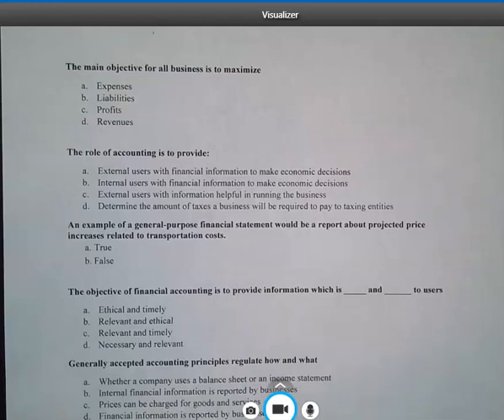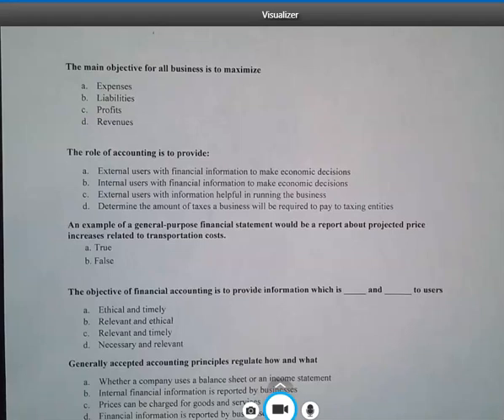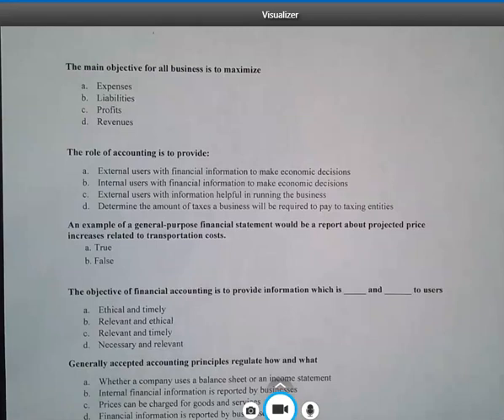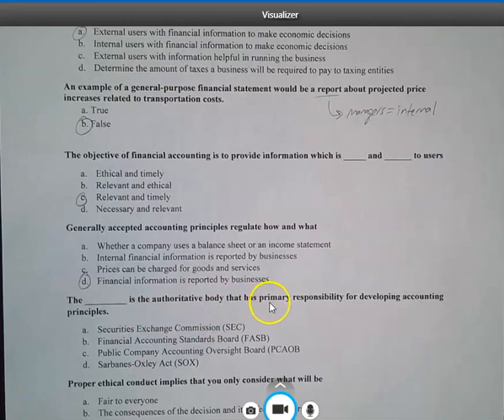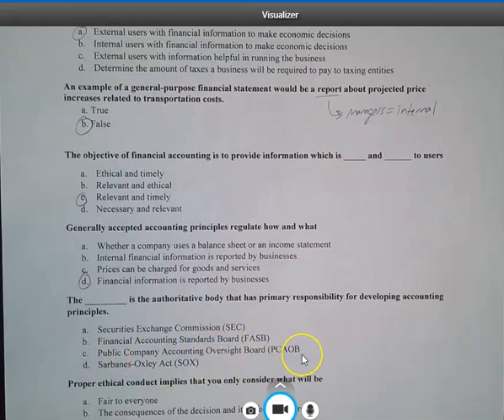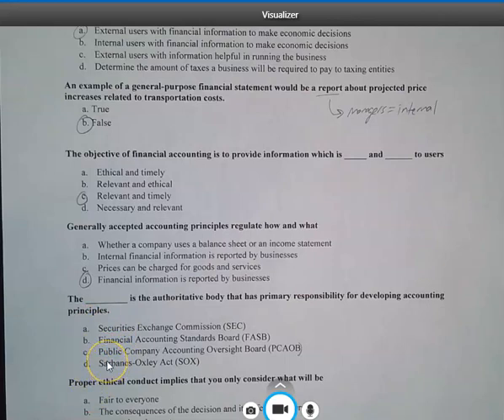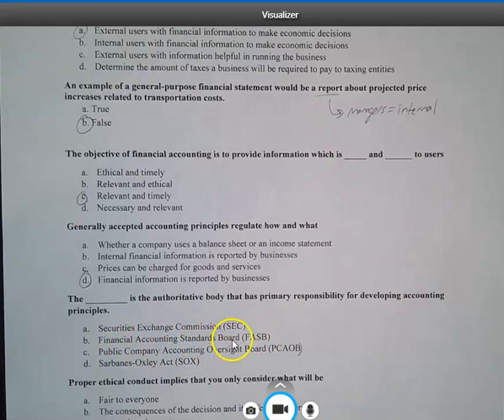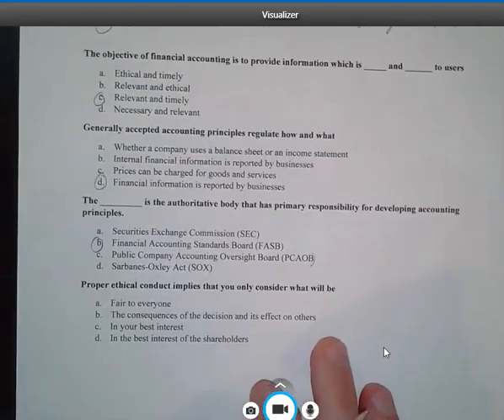Beginner's level accounting exercises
Accounting exercises to accompany video presentation "Introduction to the role of accounting in business"